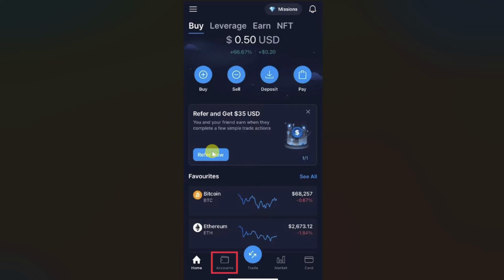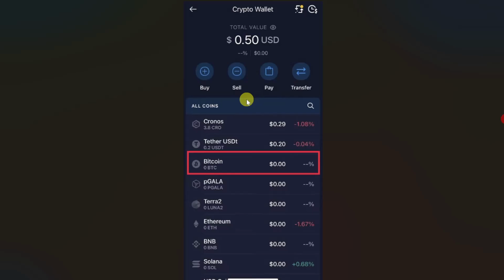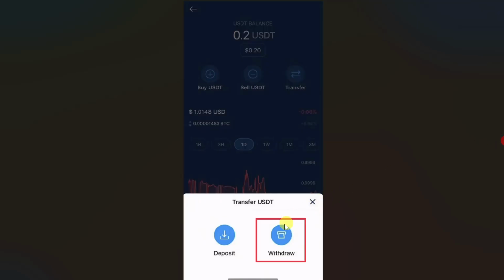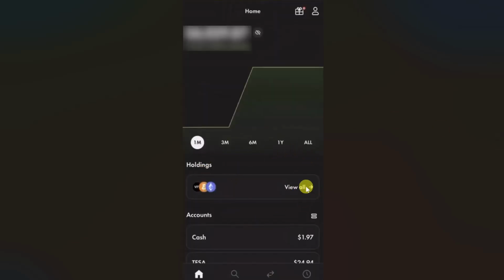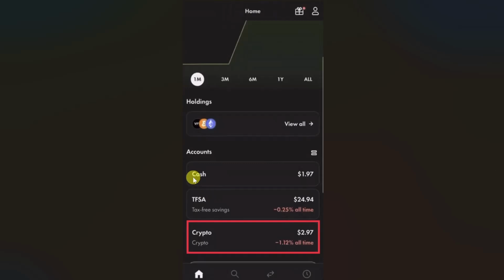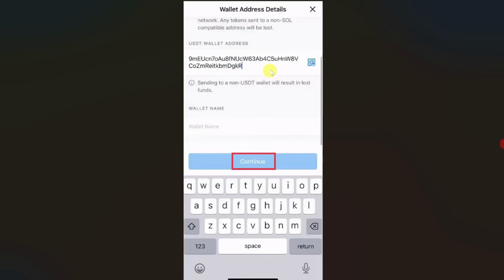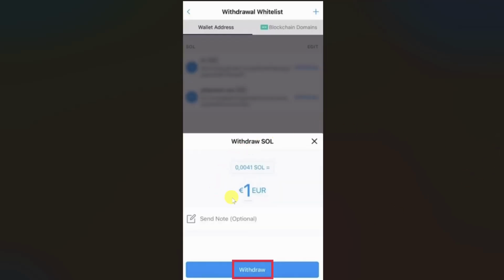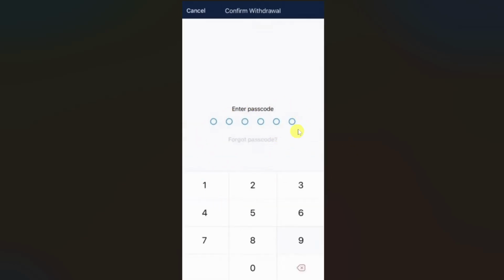How To Transfer Crypto From Crypto.com To Wealthsimple - Step by Step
In this video, I'm going to show you how to transfer crypto from crypto.com to wealthsimple.